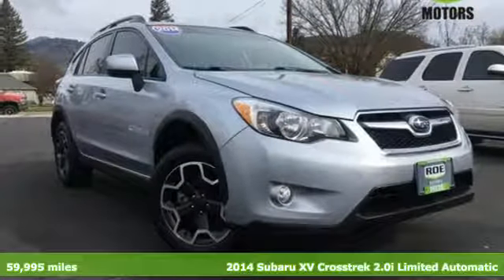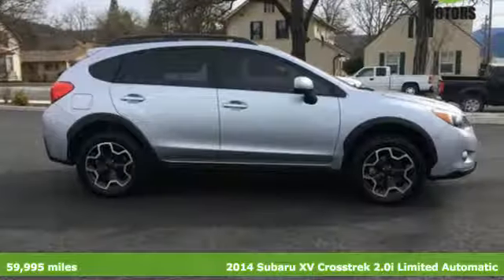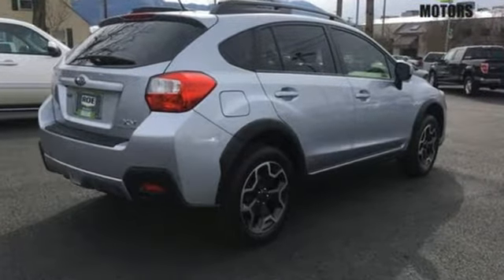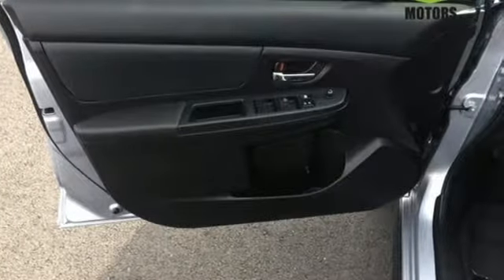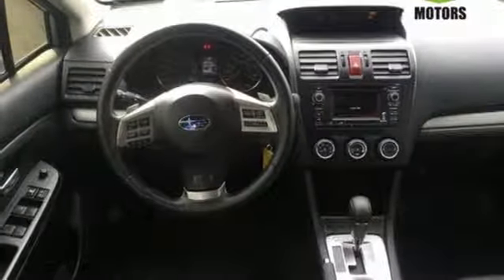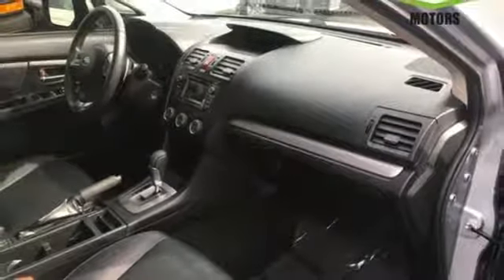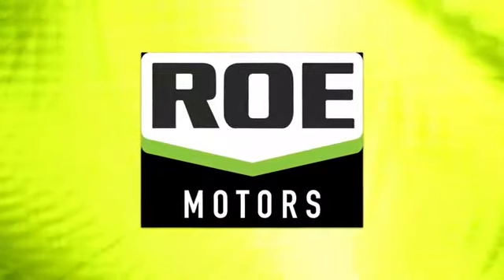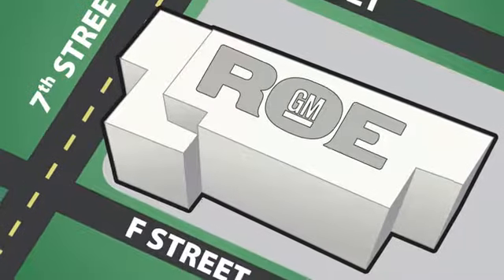2014 Subaru XV Crosstrek Medford OR Grants Pass, OR #50031 - SOLD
Year: 2014
Make: Subaru
Model: XV Crosstrek
Engine: 2.0L 16V DOHC
Transmission: Lineartronic CVT
Mileage: 59995
Stock #: 50031
VIN: JF2GPAGC9EH322422
Recent Arrival! Clean CARFAX. 33/25 Highway/City MPG 2014 Subaru XV Crosstrek Limited 2.0L 16V DOHC AWDbrbrbrAwards:br * 2014 IIHS Top Safety PickbrbrRoe Motors was recently honored by being Better Business Bureau Business of the Year for the State of Oregon !!! Roe Motors has been a trusted, family owned business in the Rogue Valley for over 34 years. We are dedicated to supporting our community and providing outstanding customer service.

Address:
201 NE 7th Street